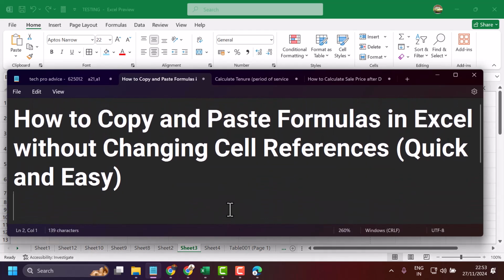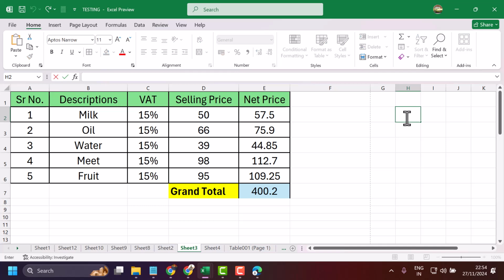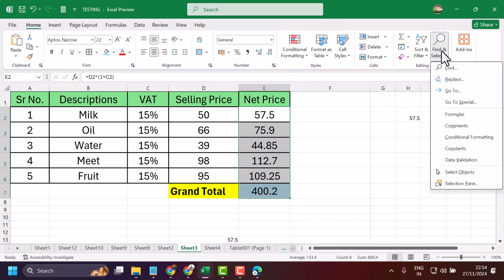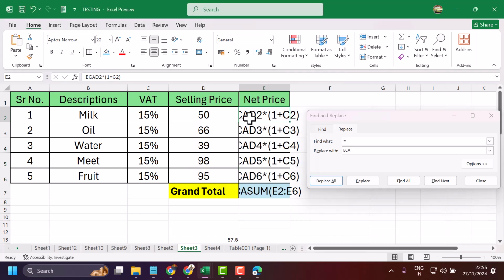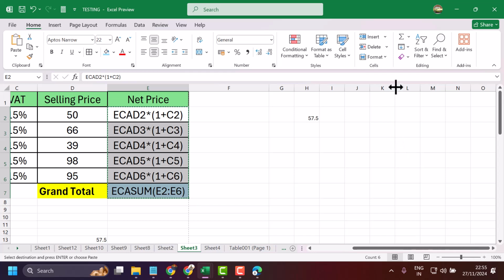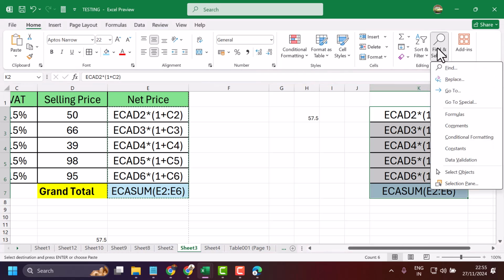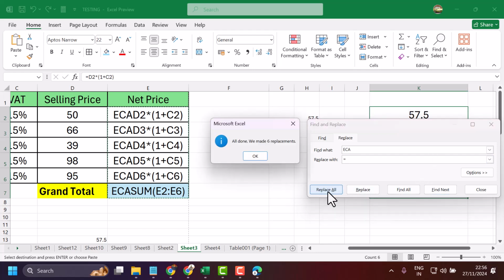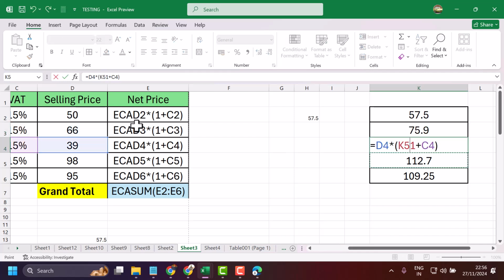How to Copy and Paste Formulas in Excel without Changing Cell References Quick and Easy